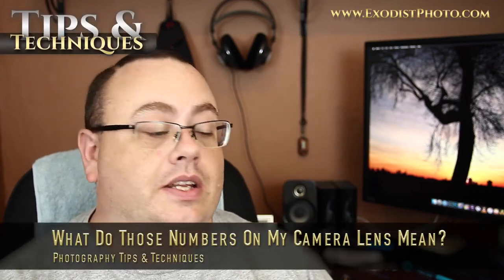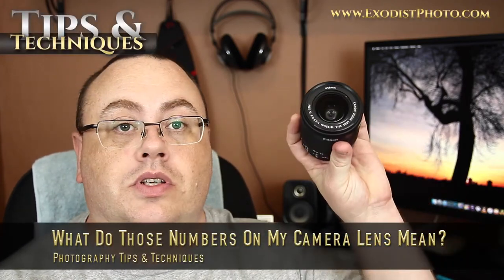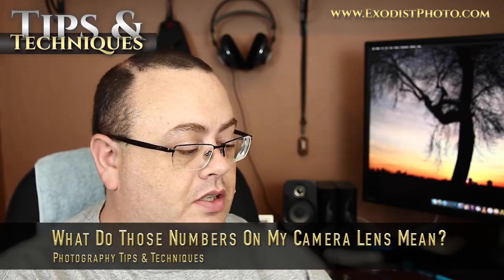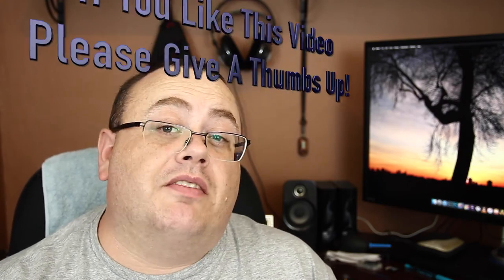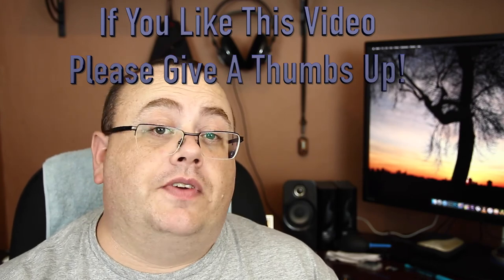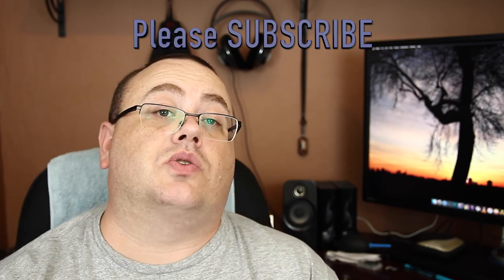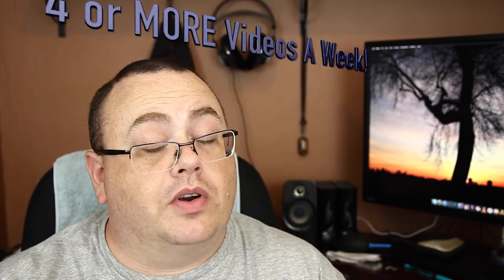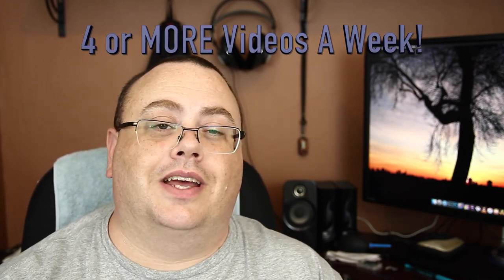What Do Those Numbers On My Camera Lens Mean - Photography Tips